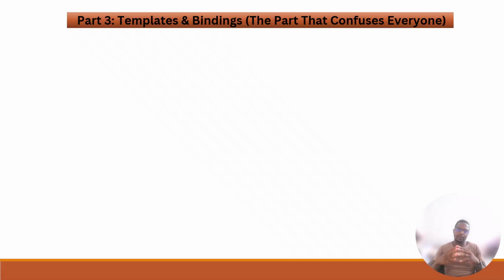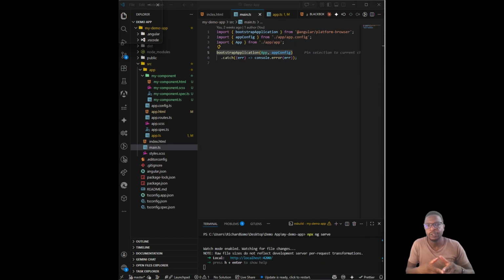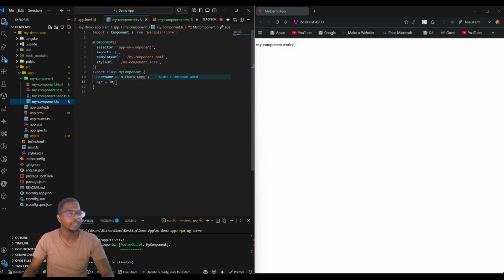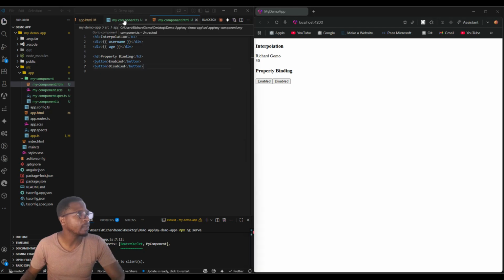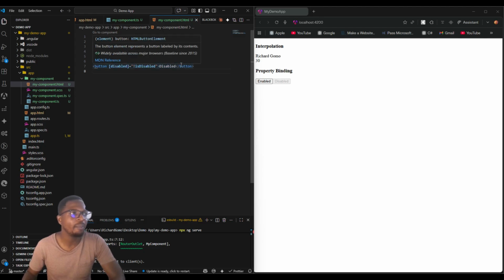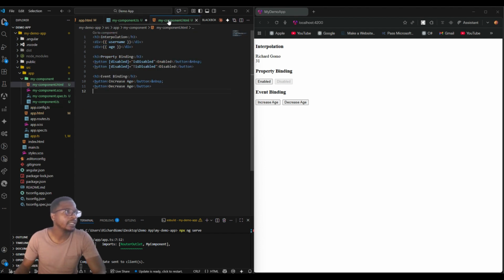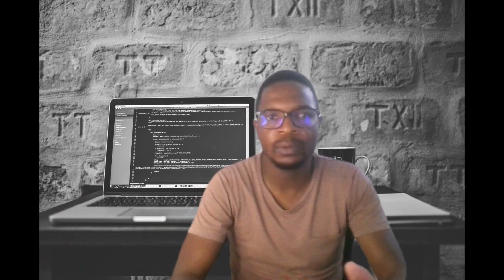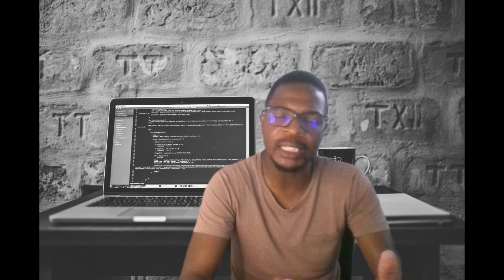Angular v20+ Beginner Intermediate Part4